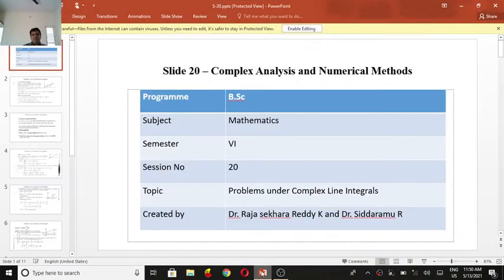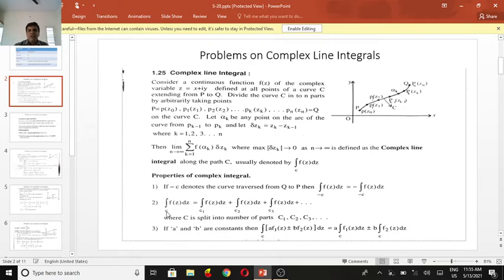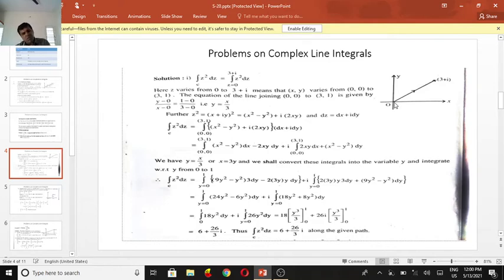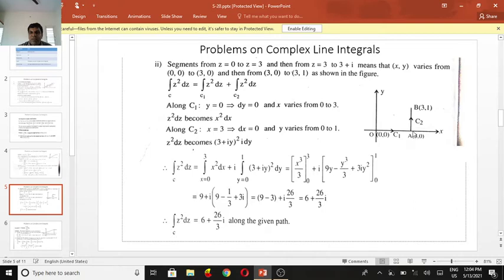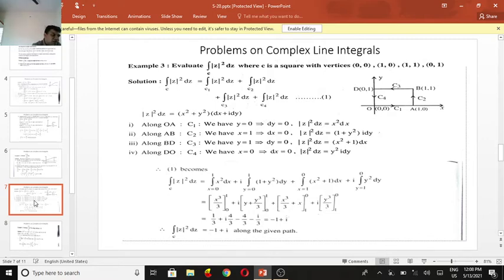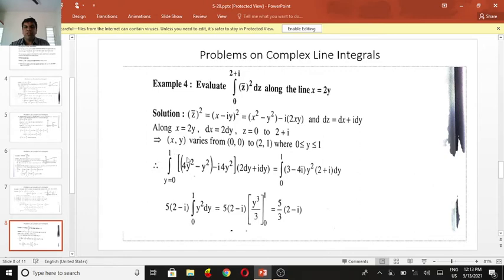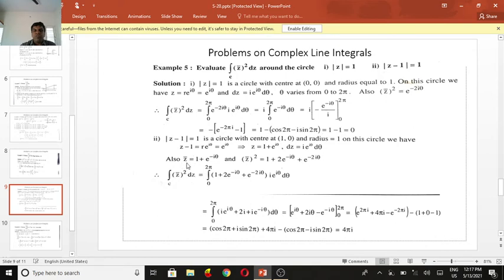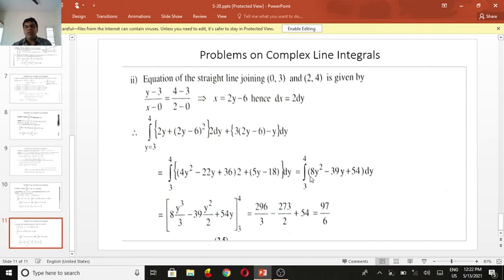Complex Variables and Numerical Analysis S20